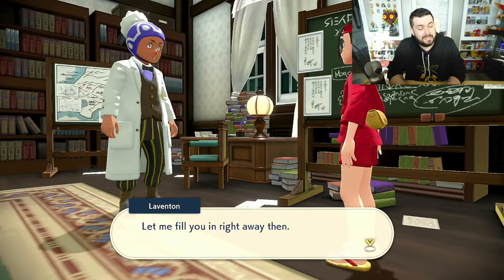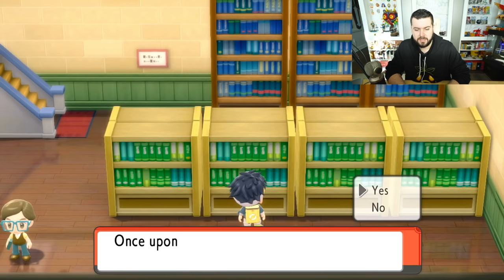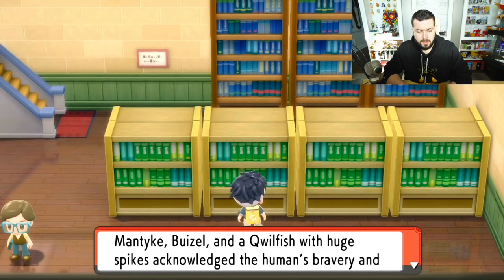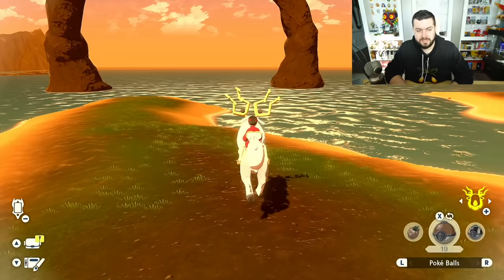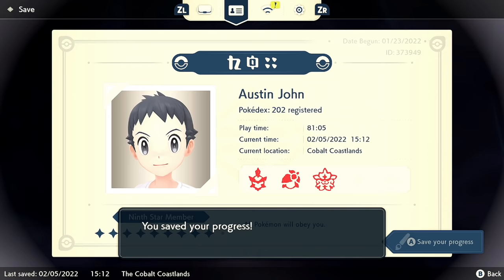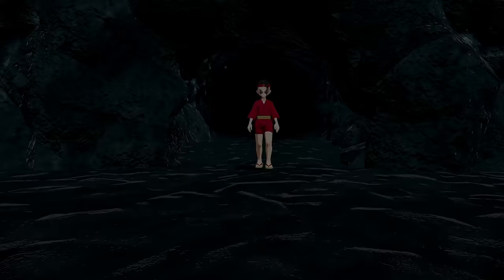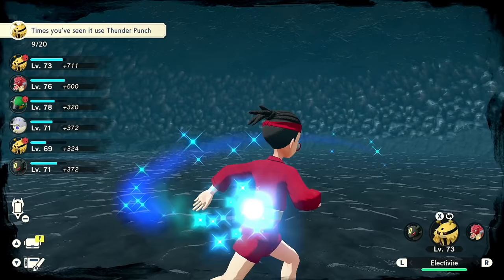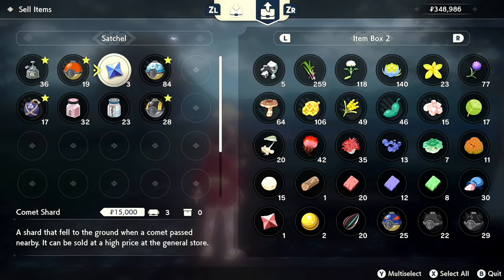How to Get Manaphy & Phione in The Sea's Legend - Pokemon Legends Arceus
Pokémon Legends: Arceus side request 66, The Sea's Legend tasks you with knowing The Legend of the Sea from Pokemon Brilliant Diamond & Shining Pearl to get the Mythical Pokemon Manaphy and Phione. Here is How to Get Manaphy & Phione and complete The Sea's Legend in Pokemon Legends Arceus